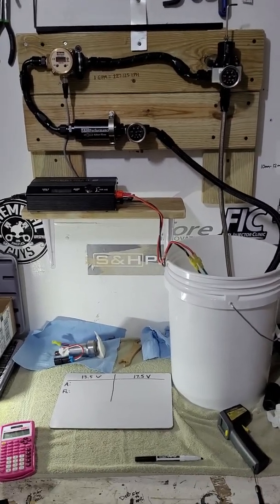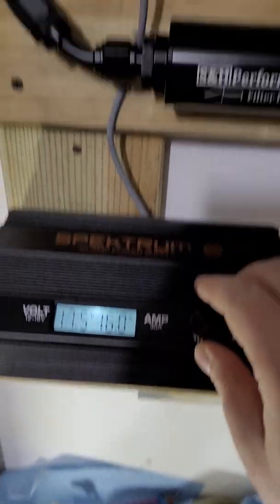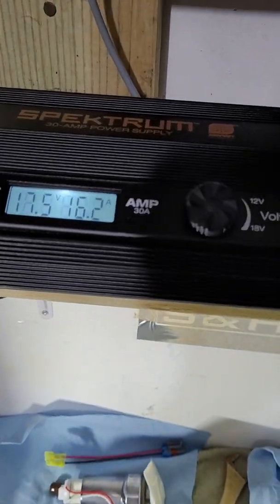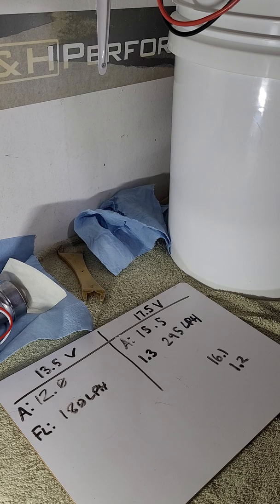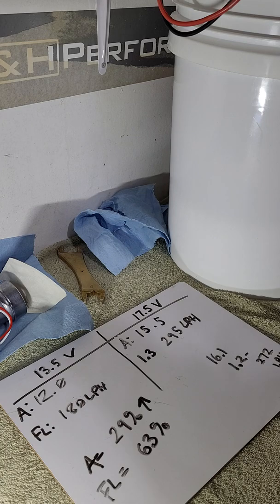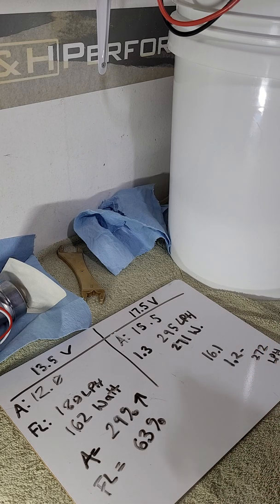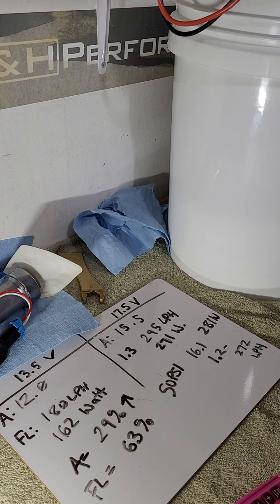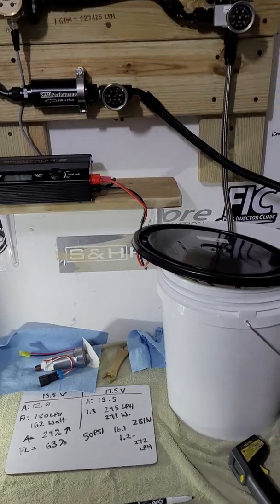Should I run a Voltage Booster or Upgrade the Fuel Pump? Let's find out!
Testing the flow and current draw of a factory 05-10 fuel pump at stock and higher voltage.